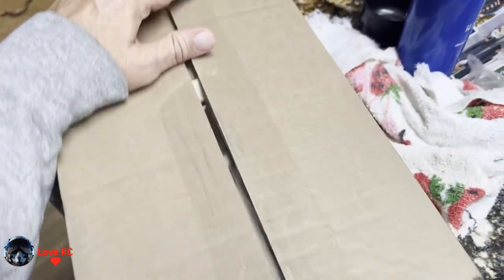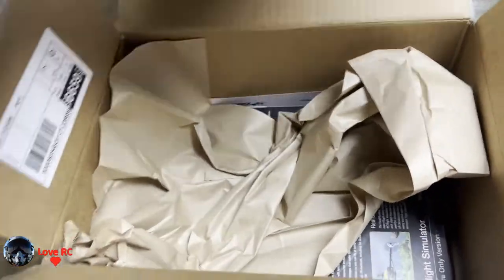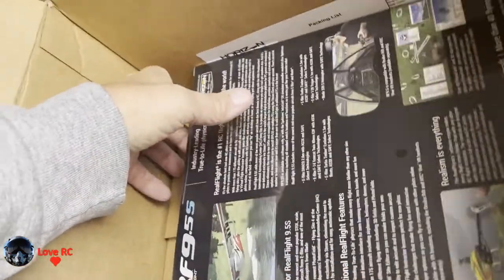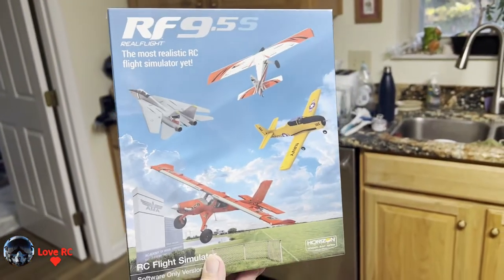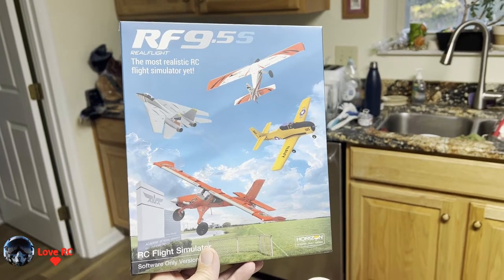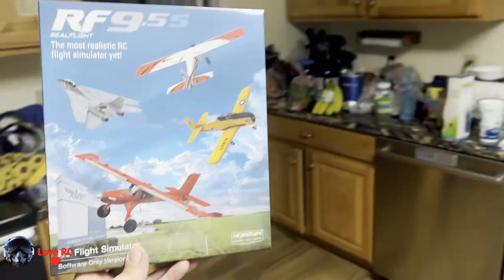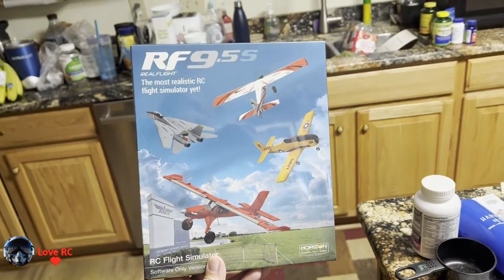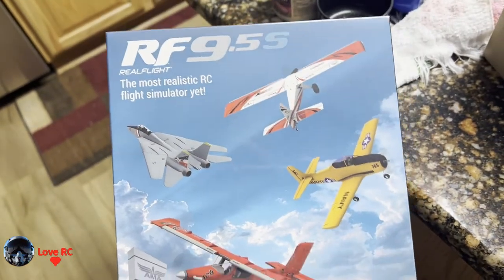Horizon - Valued Elite Loyalty Customer Perk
Includes free upgrade from RF9.5S to the upcoming version
RealFlight Evolution – at no charge when it’s released on October 28th, 2022!
You also get a coupon for half off the interlink controller or the dongle.

Elite Benefits
Elite Account Management
Gain access to exclusive Horizon Hobby Loyalty Agents to guide you through your hobby experience with HorizonHobby.com.
Free 2-Day Shipping on all US Domestic orders
Plus, Free Ground Shipping on all other orders that aren't eligible to be shipped 2-Day Air
Free Annual Merchandise Package
Horizon Signature Event Discount
$1,000 Everyday Credit Limit on Easy Pay
Earn more points! 20 points / $1.00 Spent
Mailed Horizon Transmitter Magazine (biannual)
Plus, many more benefits are coming soon!

Elite Military Members Savings
RC Club Elite Membership is 25% Off for Veterans and Active Duty Military Members who verify with ID.me on HorizonHobby.com. Military members must be signed in to HorizonHobby.com to receive this discount.